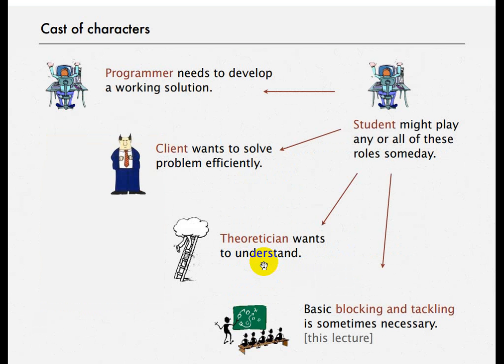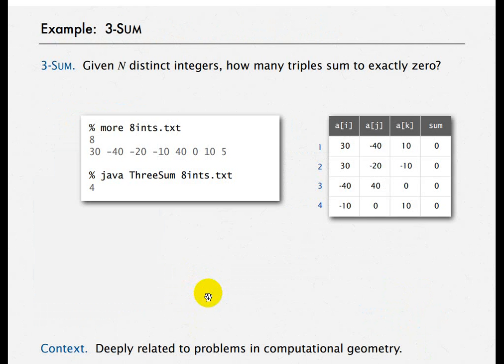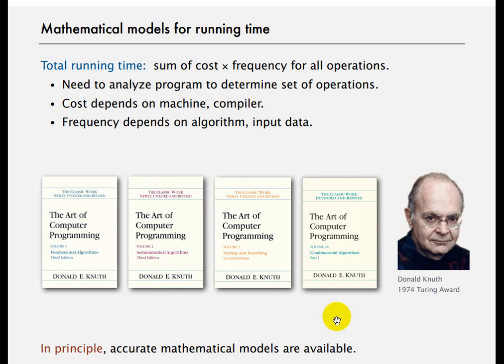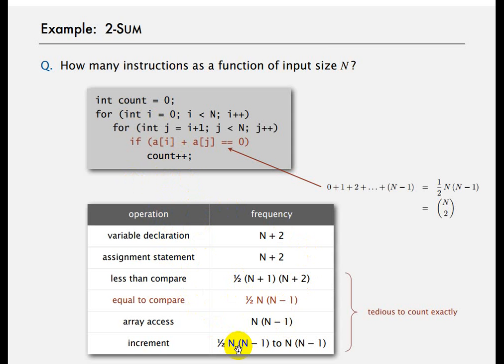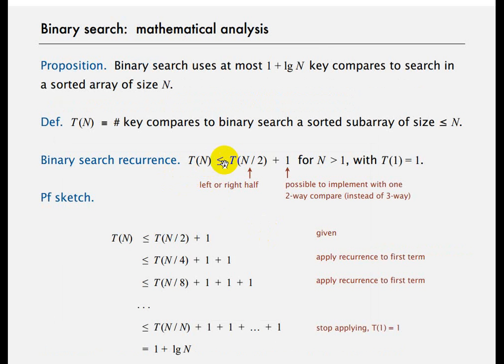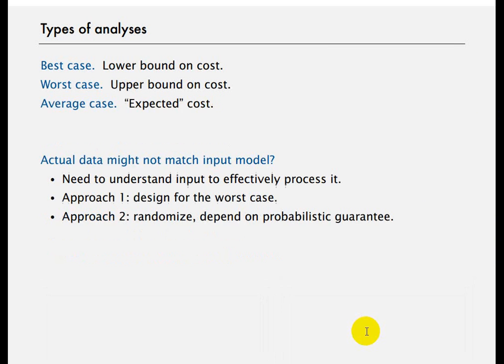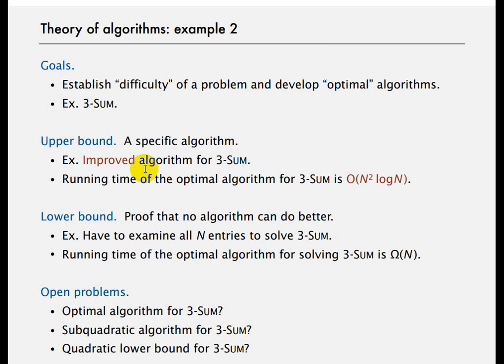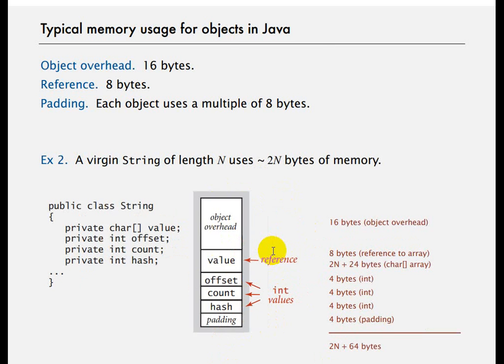Analysis or Algorithms -- Series 1: (2) Theory Of Algorithms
analysis of Algorithms -- 1, Lecture 3 summary